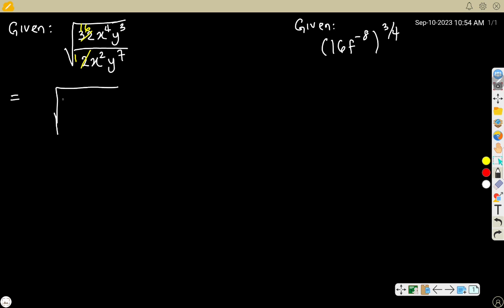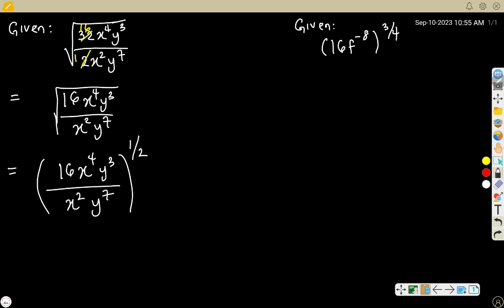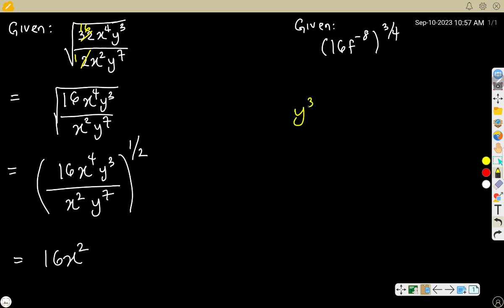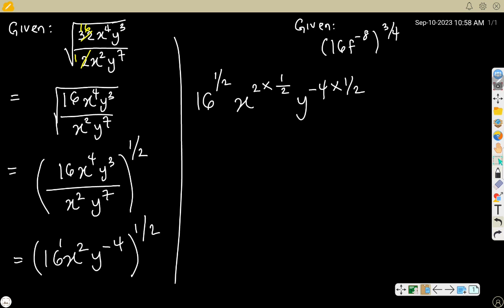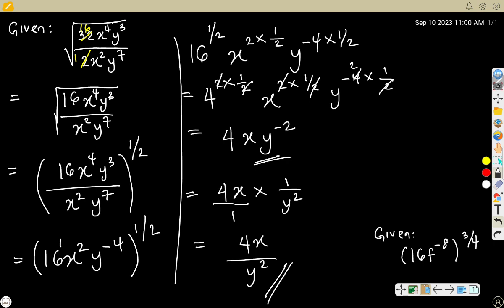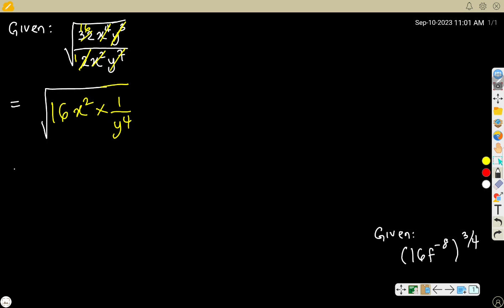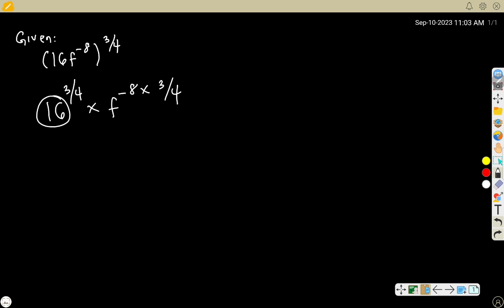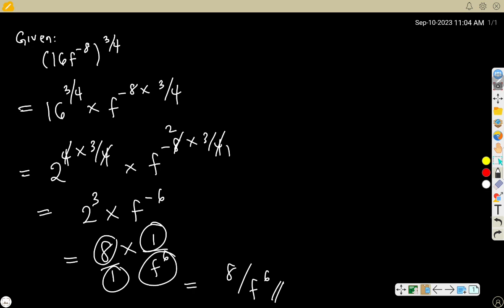PROBLEM ON INDICES